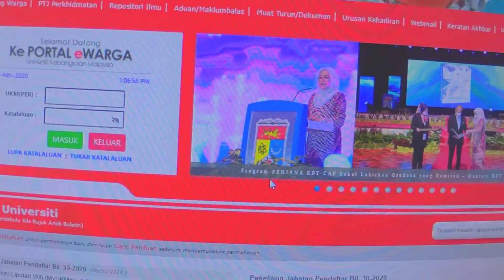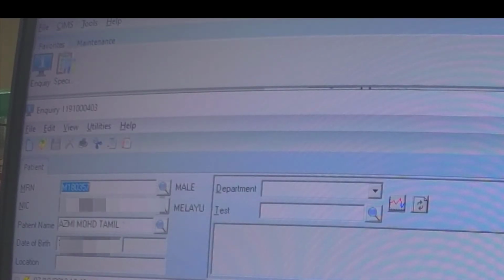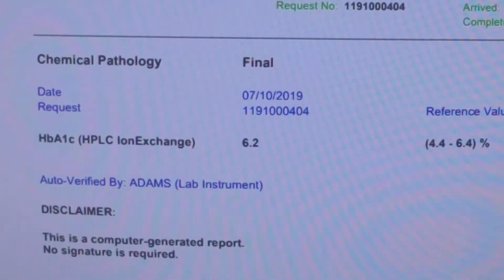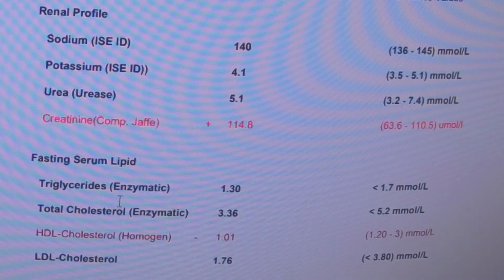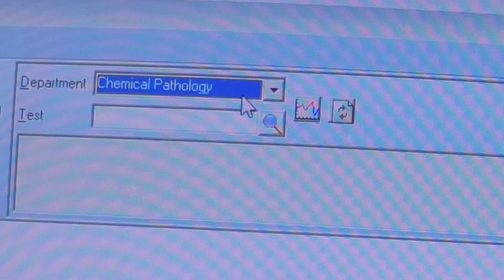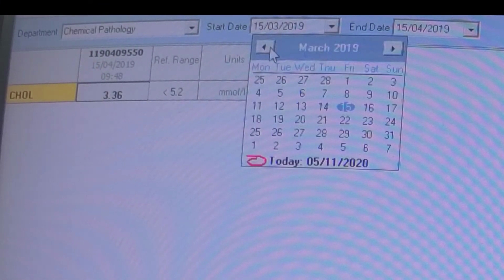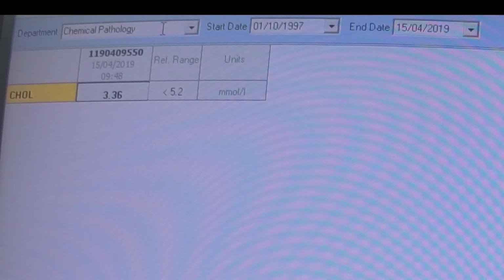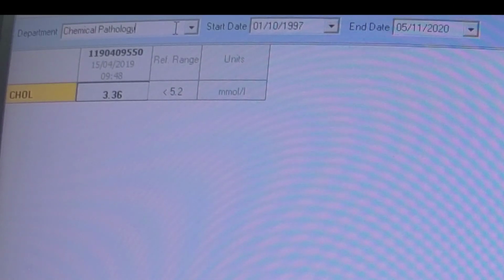TTTY6024 HUKM Order Management System